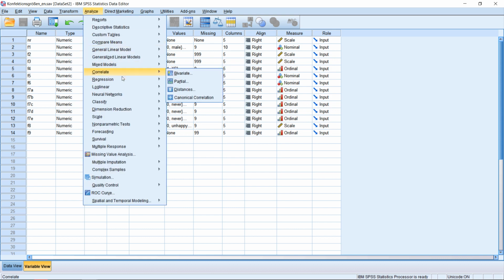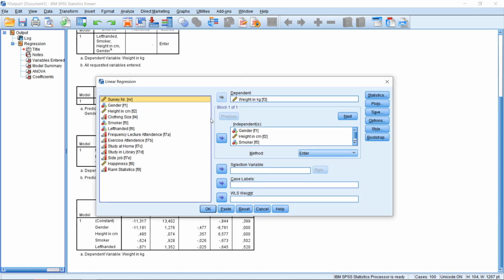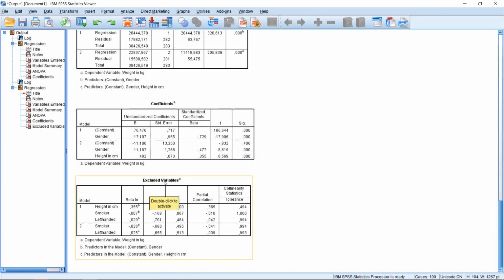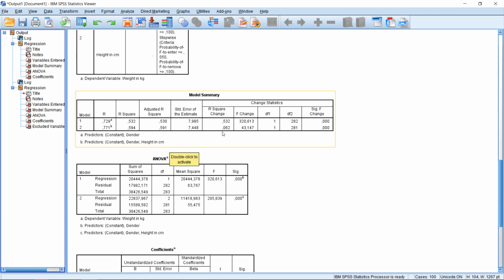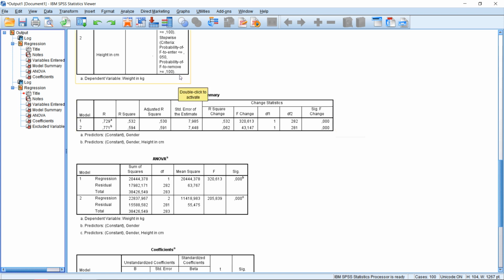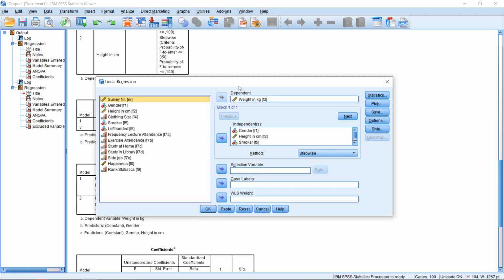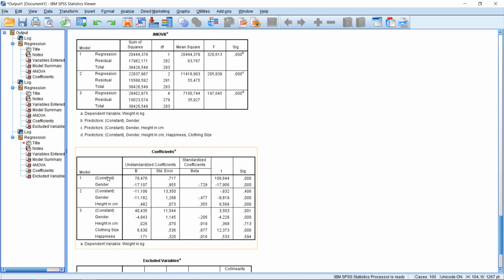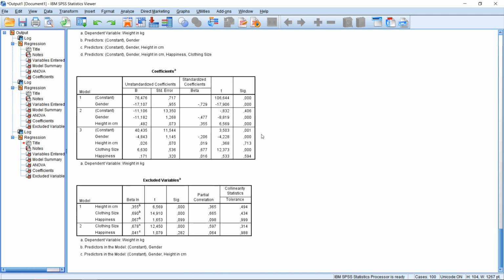SPSS - Regression - Step- and blockwise Regression